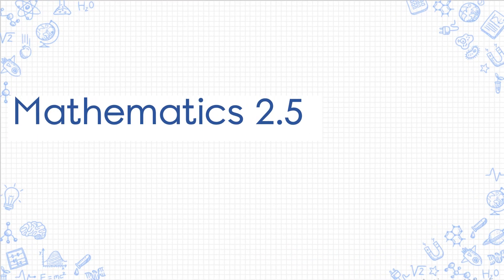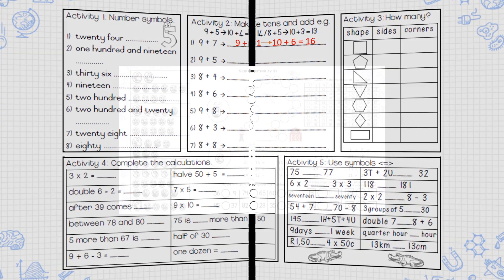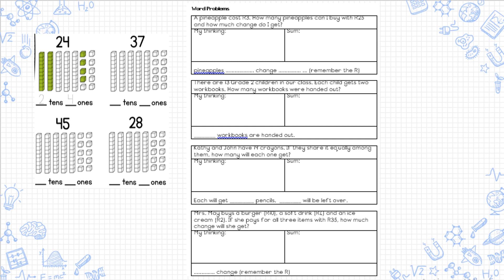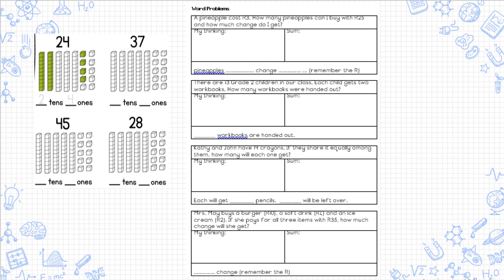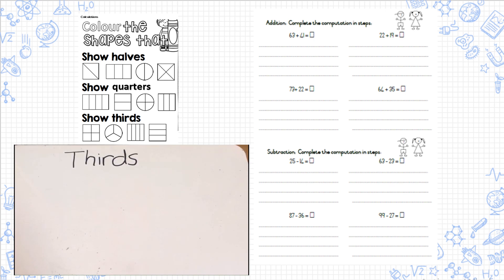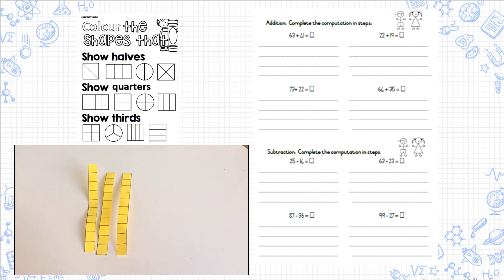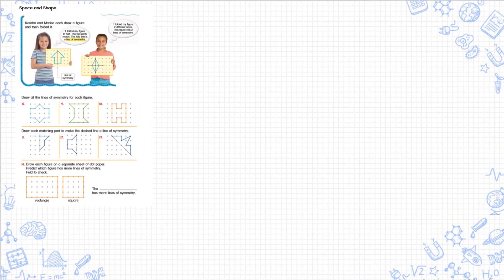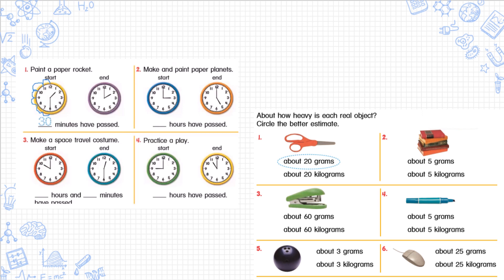Mathematics Term 2 Week 5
Mathematics Grade 2 Term 2 Week 5, Counting with money, number concept, fractions, symmetry